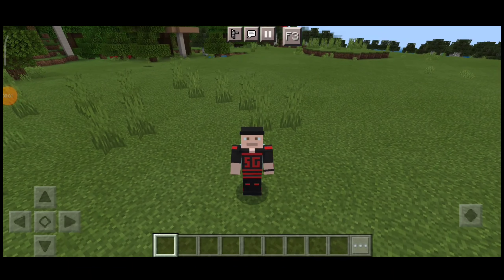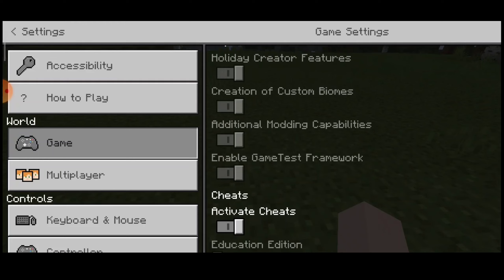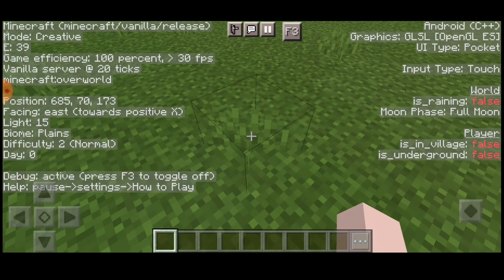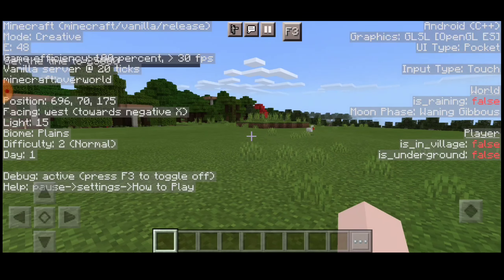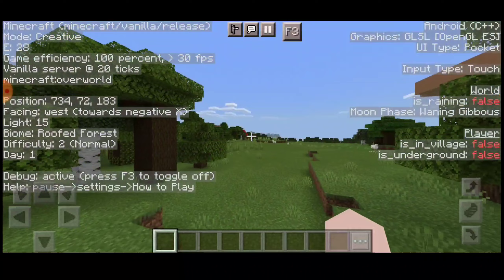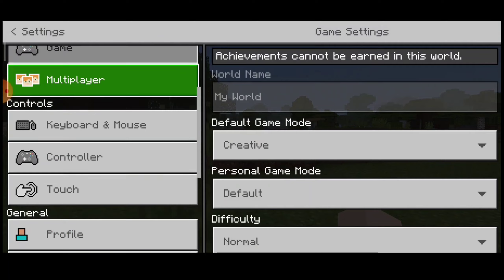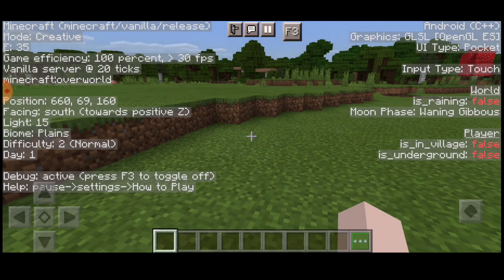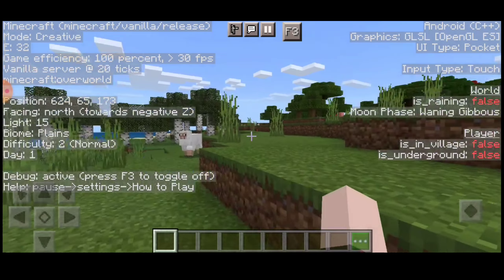Java Debug Screen In Bedrock/Pocket Edition | Mods & Add-ons | Minecraft In Telugu | SG7997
Post your comment what should be my upcoming project.

Links

Friends

specs

My mobile - Redmi Note 9 Pro Max
Recording app -X Recorder
Editing App - kinemaster pro
Thumbnails Are Made In - Mineimator&Pixellab

Jai hind